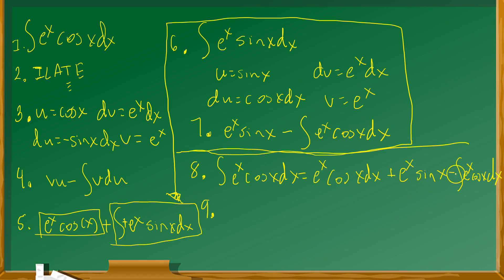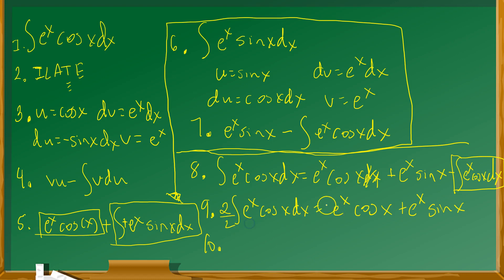Integral of e^x cos(x)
Tabular Integration of ∫e^x cos(x) dx:

Differentiate (D) e^x and Integrate (I) cos(x) repeatedly:
D: e^x, e^x, e^x, e^x
I: cos(x), -sin(x), -cos(x), sin(x)

Multiply diagonally and alternate signs:
(+) e^x * cos(x), (-) e^x * (-sin(x)), (+) e^x * (-cos(x)), (-) e^x * sin(x)

Add the products and their signs:
∫e^x cos(x) dx = e^x cos(x) + e^x sin(x) - e^x cos(x) - e^x sin(x) + C

Simplify the expression:
∫e^x cos(x) dx = (e^x)(cos(x) + sin(x)) + C

Remember to include a constant of integration (C) at the end.